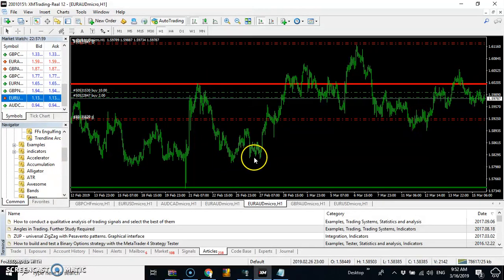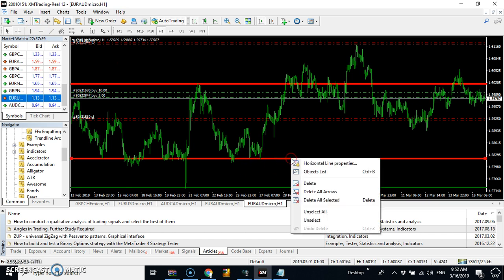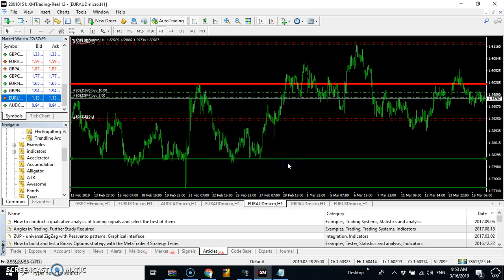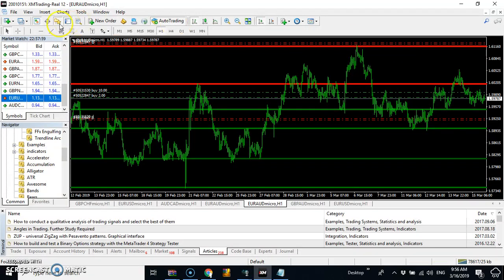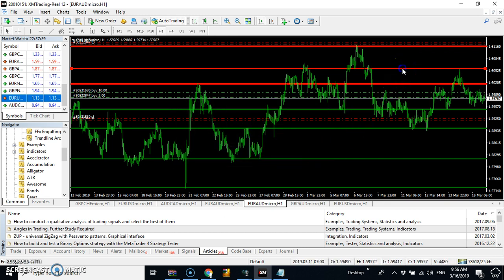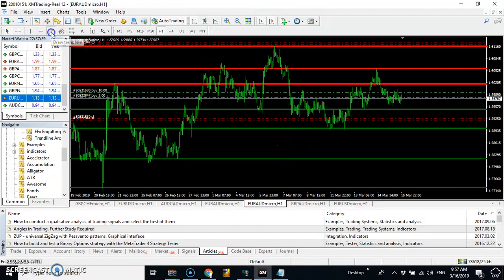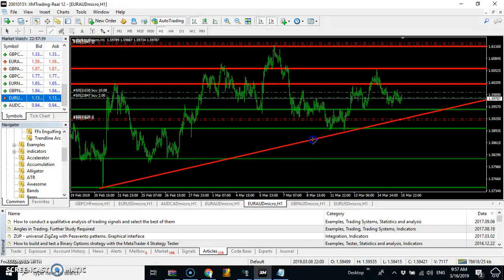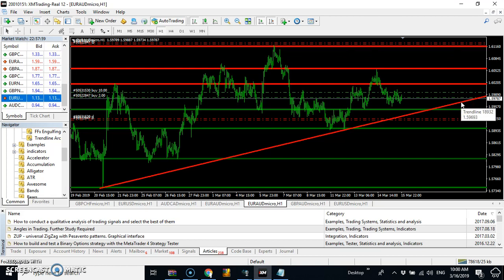PRICE ACTION CHART TRADING WITH TRENDLINES TECHNICAL STRATEGY